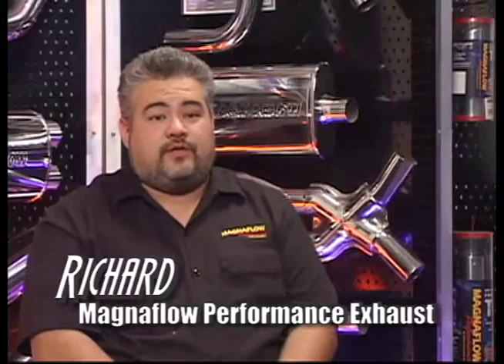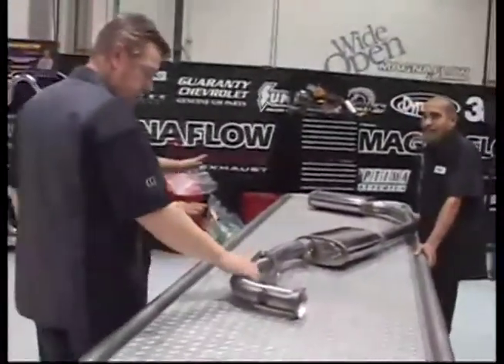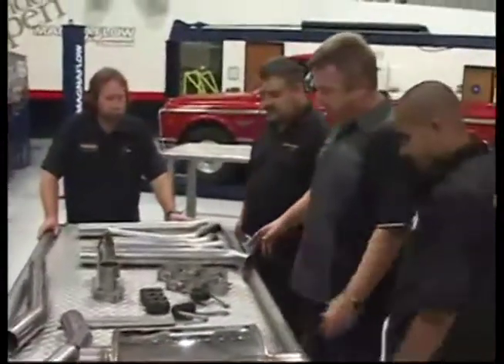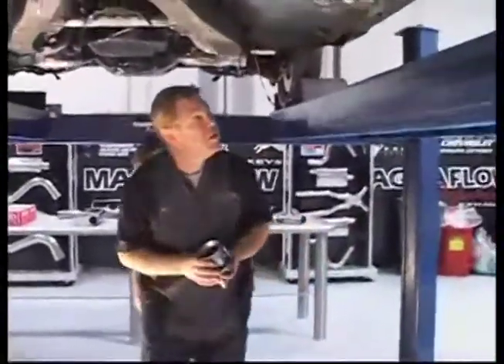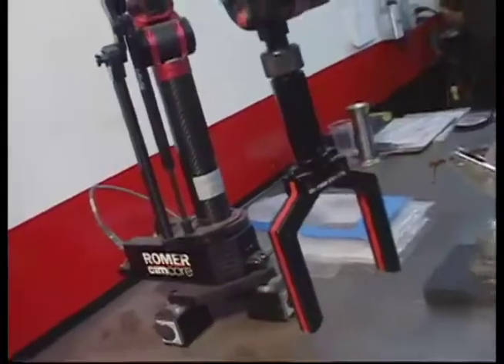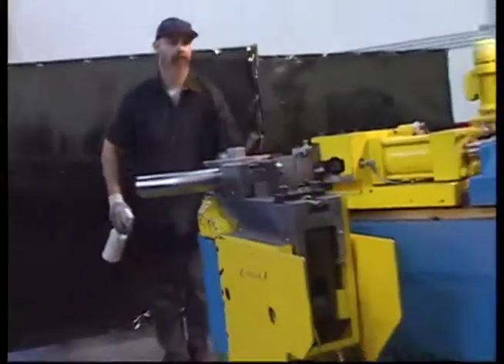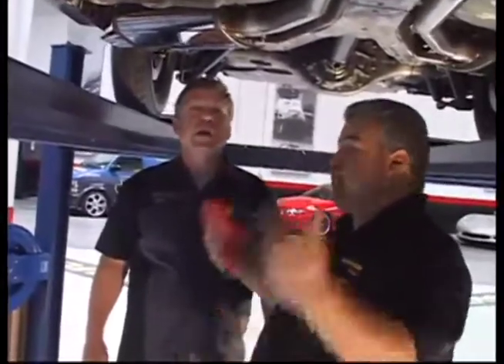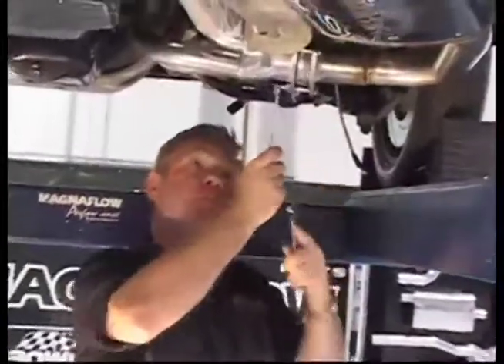Chop Cut Rebuild: 1964 Chevy Impala - Part 17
sponsors the American Muscle Cars crew on this 1964 Impala restoration for the 4th season of Chop Cut Rebuild

About Classic Industries
Classic Industries is a worldwide leader in providing top quality, hard to find components for classic American cars and trucks.

Visit Our eBay Store for Special Deals on Restoration Parts and Accessories
Classic Industries eBay Store